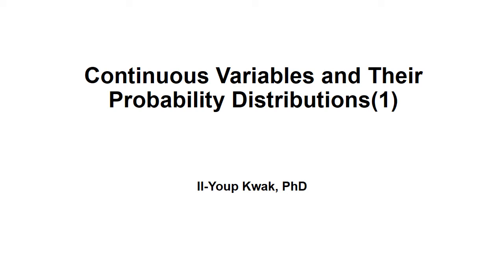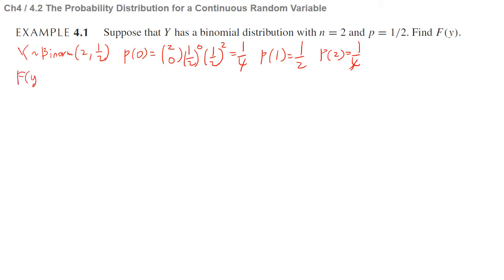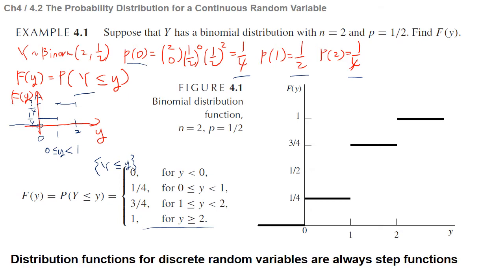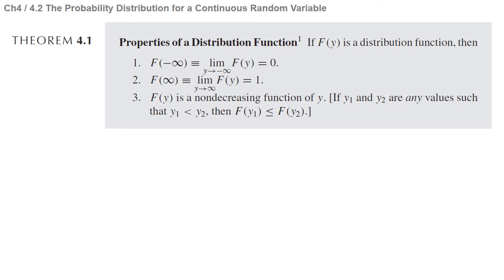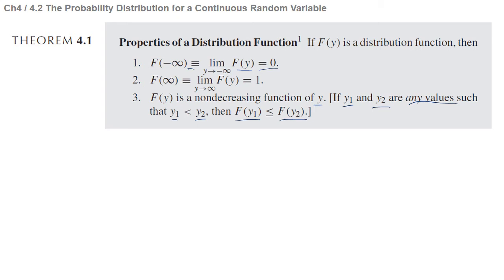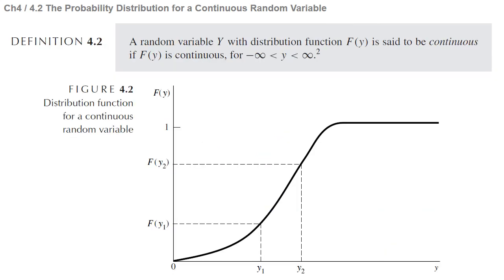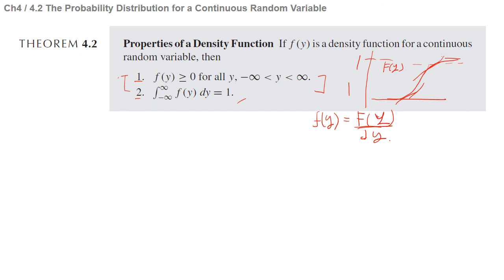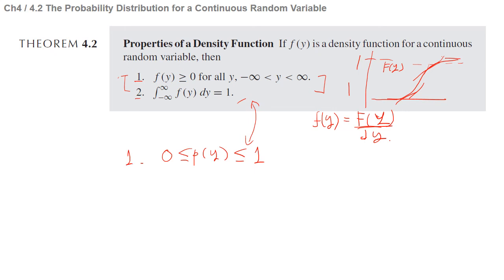w5 ch 4.1~4.2 Continuous Variables and Their Probability Distributions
Mathematical Statistics I
Week5, chapter 4.1~4.2 Continuous Variables and Their Probability Distributions

Textbook: Mathematical_Statistical_with_Applications_7th_edition by Dennis Wackerly, William Mendenhall, Richard L. Scheaffer